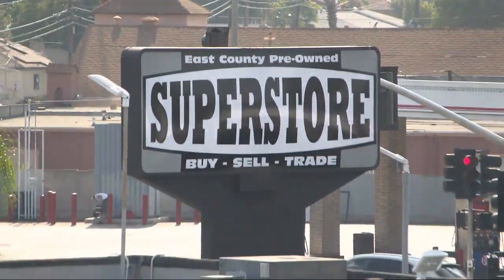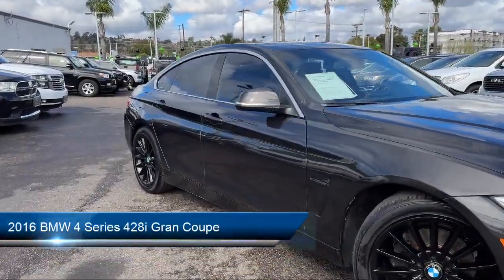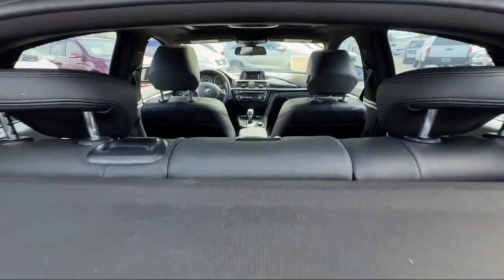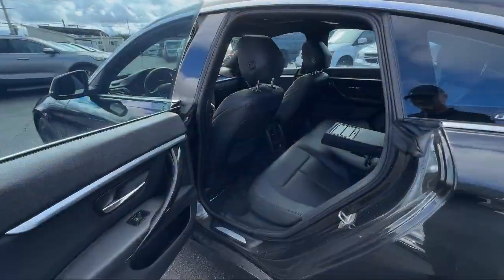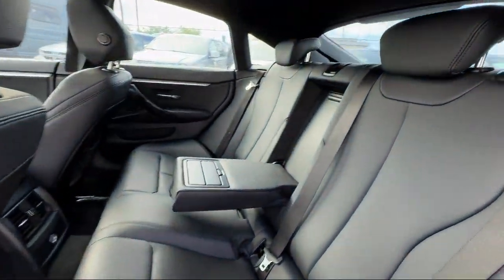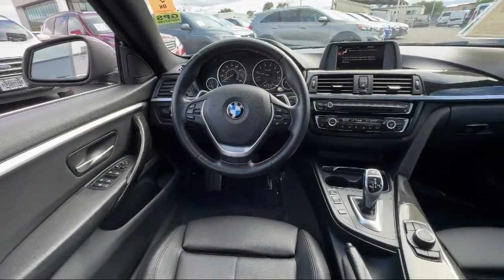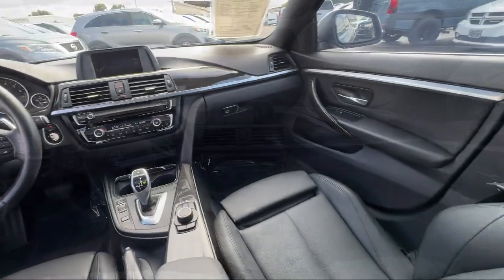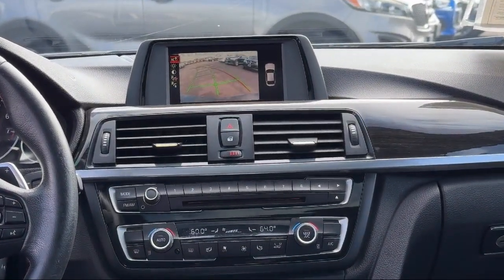2016 BMW 4 Series 428i Gran Coupe Hatchback San Diego Carlsbad National City Chula Vista Alpine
2016 BMW 4 Series 428i Gran Coupe Hatchback Stock Number: 230588 Vin:WBA4A9C54GG696399.

327 El Cajon Blvd.